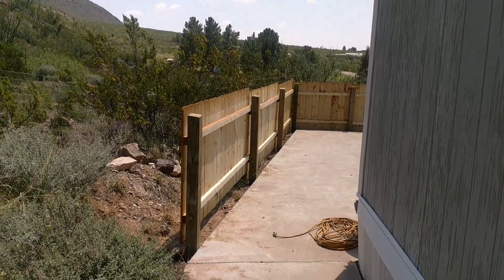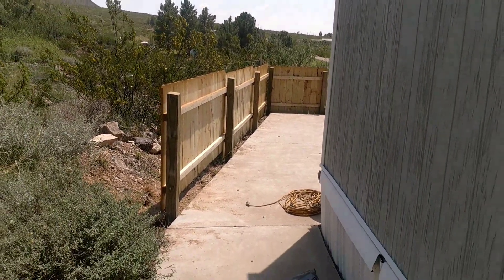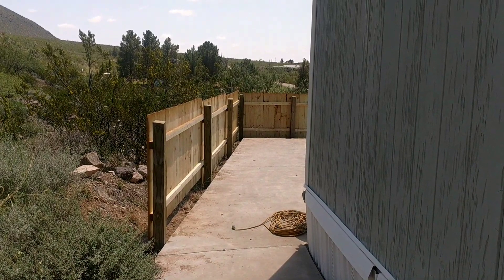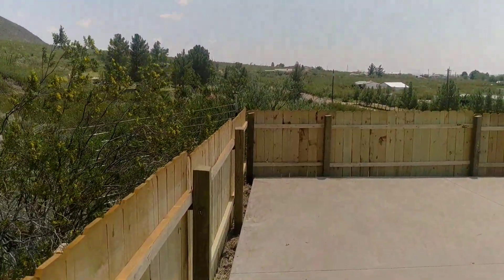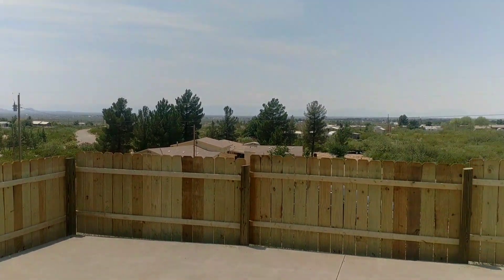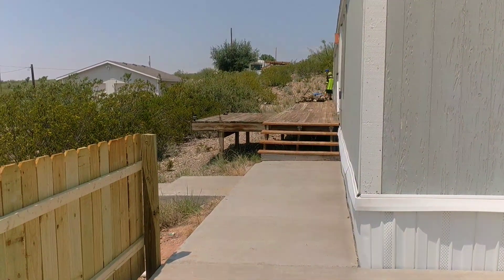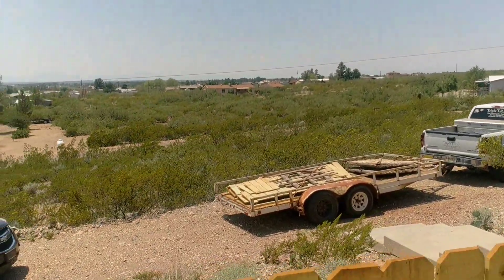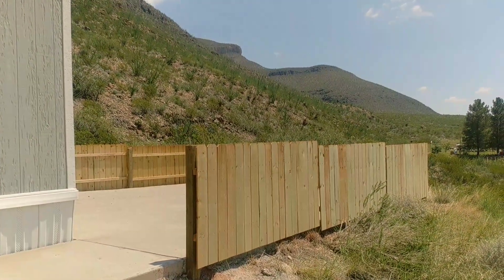Privacy fence 08/03/17